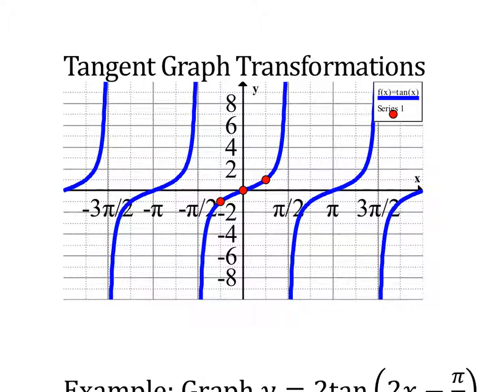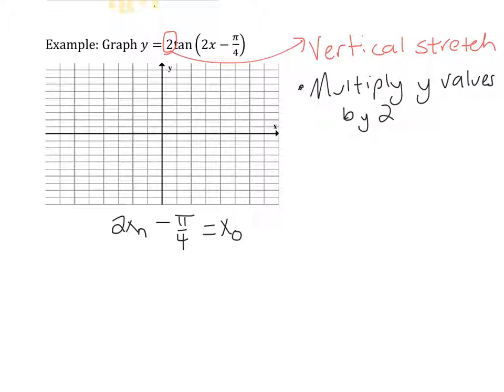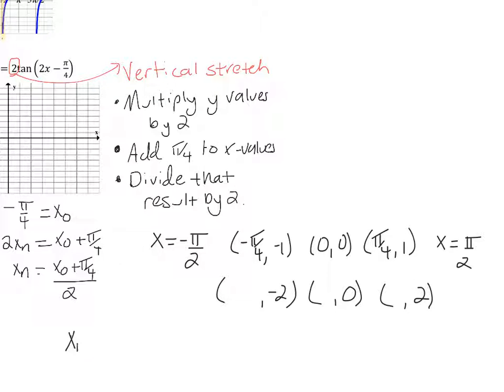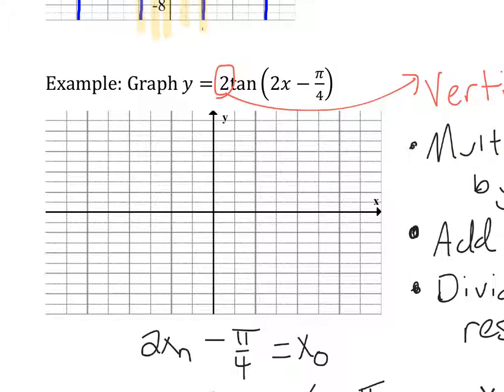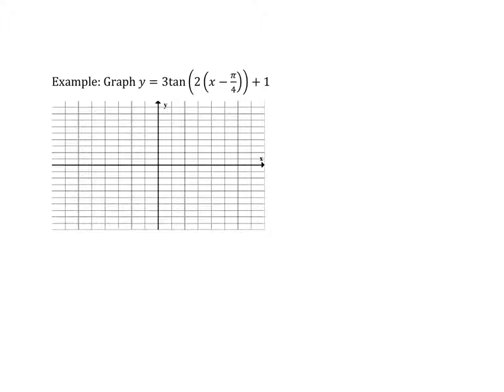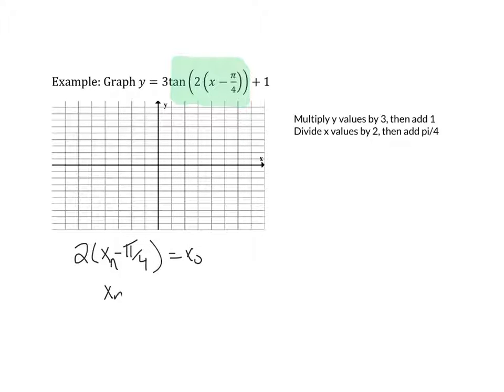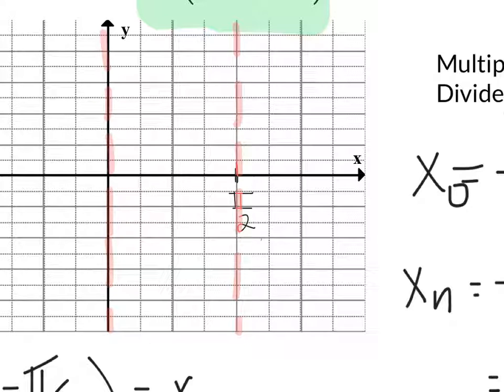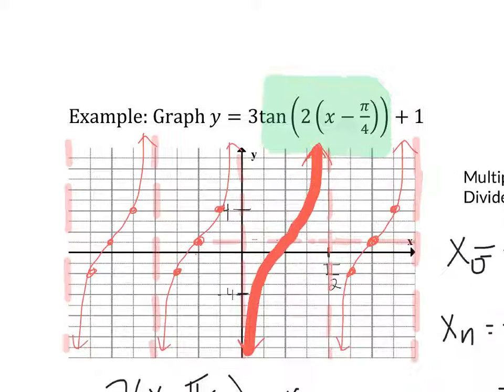tangent Graphs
Transformations of Tangent Graphs, including vertical and horizontal shifts and stretches.

Apologies for the squeaky noises at the start of the video (it does get better). At some point I guess I muted the microphone (about 8 minutes in). It goes back on during the second slide.